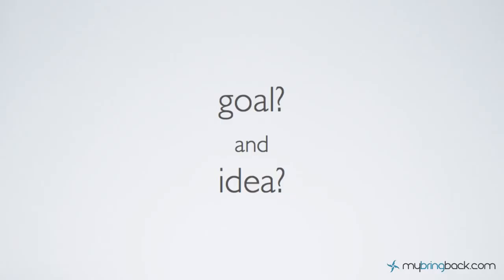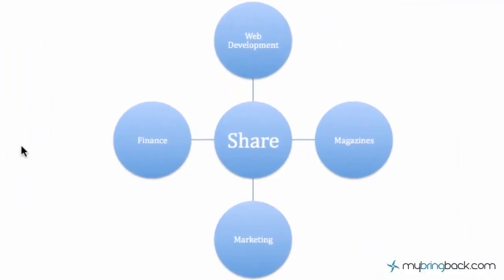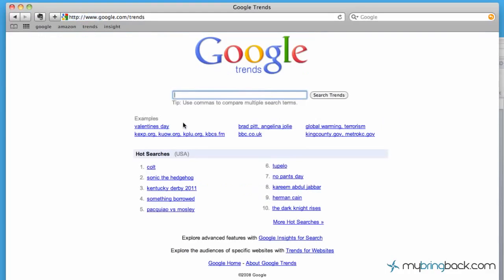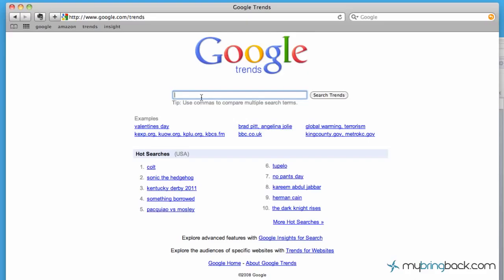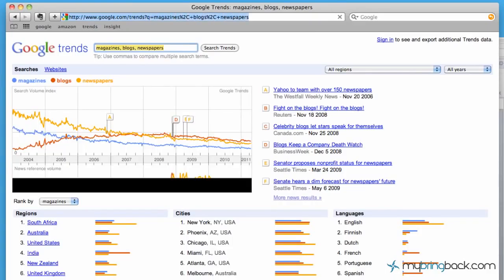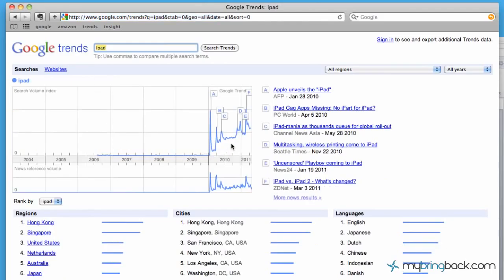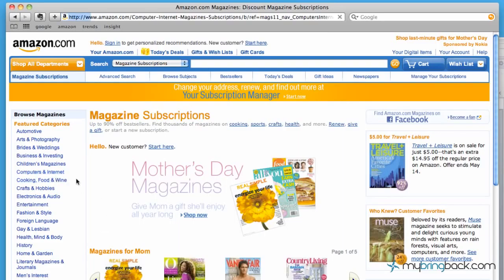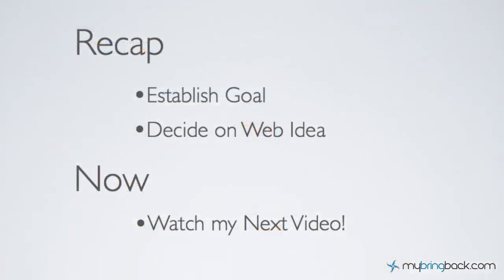Creating a Website Basics 1 Goals Ideas for Web Development